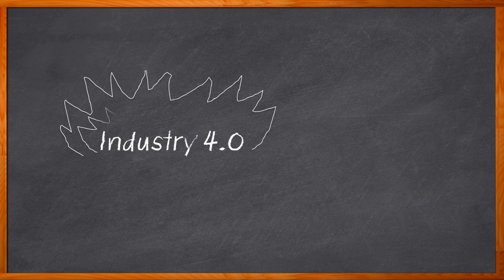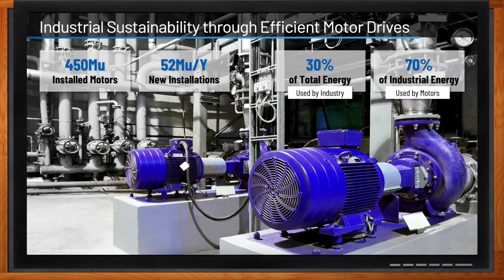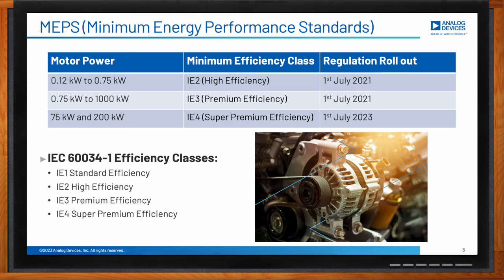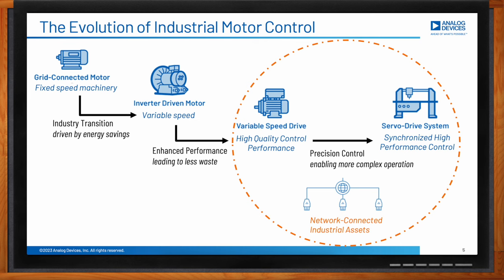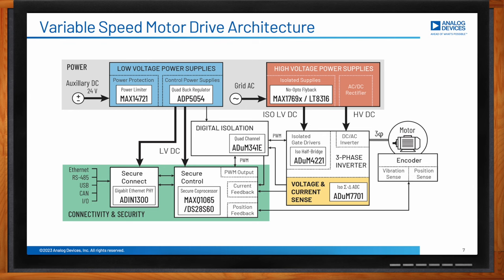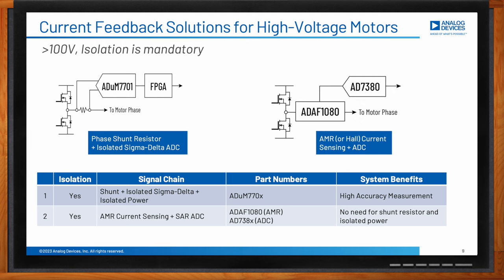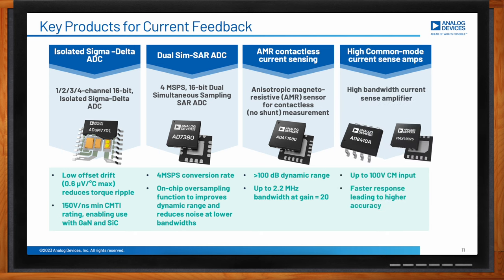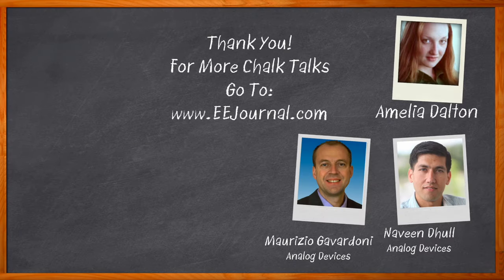Advancements in Motor Efficiency Enables More Sustainable Manufacturing - Analog Devices and Mouser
October 19, 2023 -- Climate change is encouraging the acceleration of sustainable and renewable manufacturing processes and practices and one way we can encourage sustainability in manufacturing is with the use of variable speed drive motor control. In this episode of Chalk Talk, Amelia Dalton chats with Maurizio Gavardoni and Naveen Dhull from Analog Devices about the wide ranging benefits of variable speed motors, the role that current feedback plays in variable speed motor control, and how precision measurement solutions for current feedback can lead to higher motor efficiency, energy saving and enhanced sustainability.